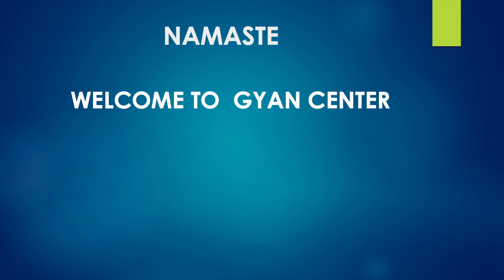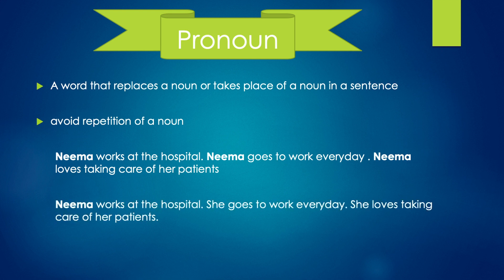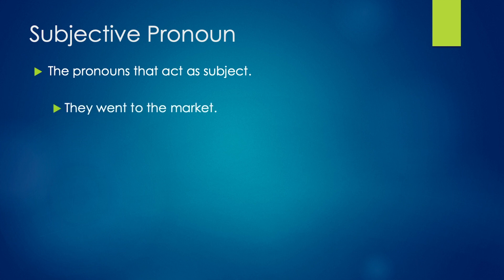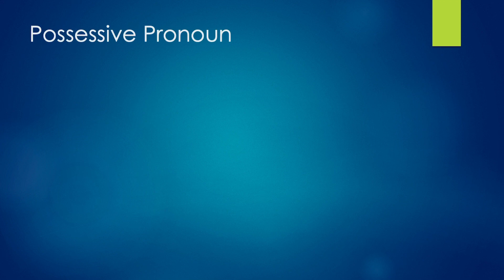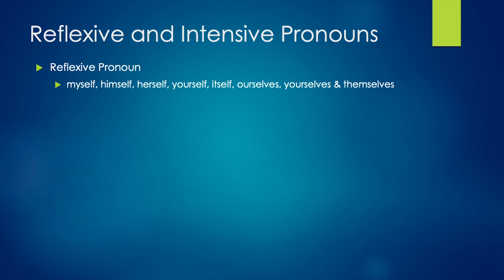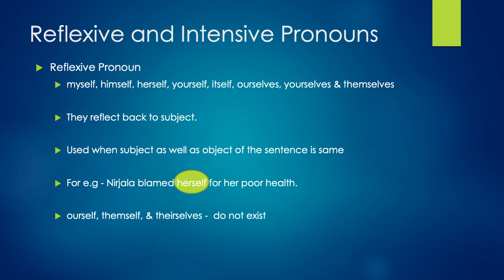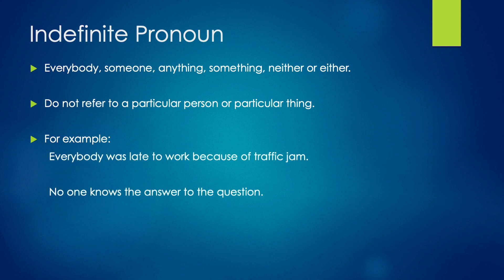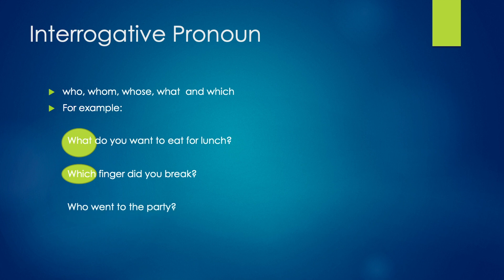Basic English grammar- Pronouns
This video gives the knowledge of pronouns, it's different types and the basic rules to be followed while using them.

Any comments or queries regarding the video will be highly appreciated.